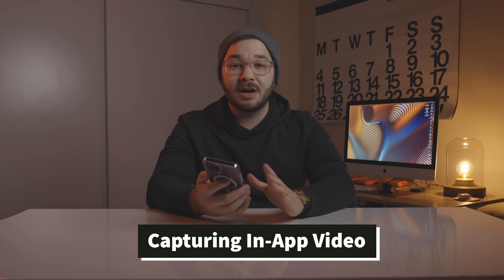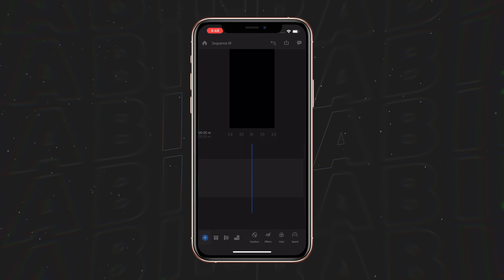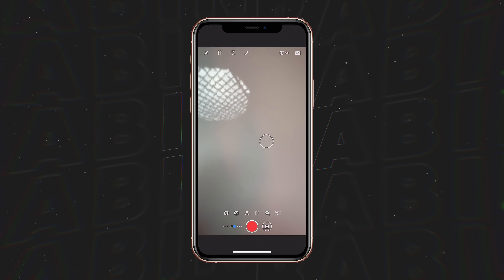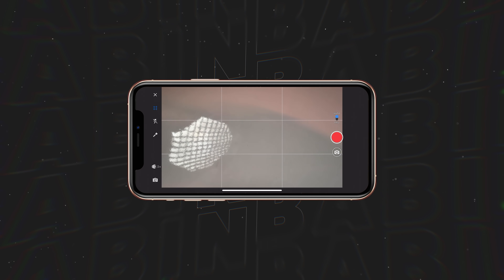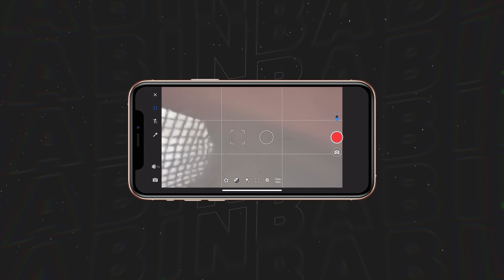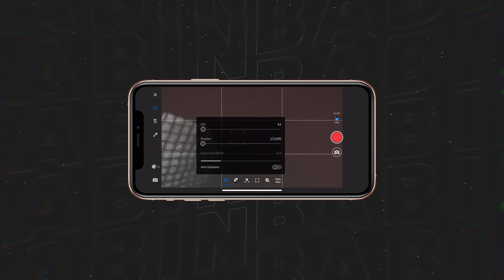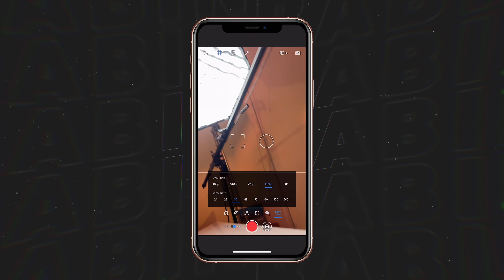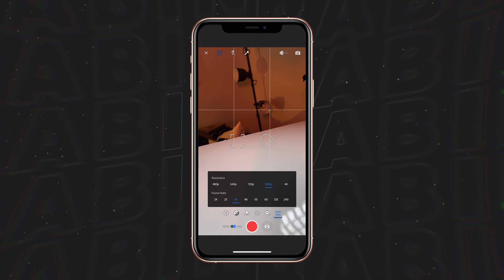Quick Tips for Premiere Rush - In-Camera Capture with Tyler Babin | Tutorial | Adobe Video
Join YouTube Creator Tyler Babin for our latest series of Quick Tips in Premiere Rush. Jump in with Tyler & catch tips for using In-Camera Capture within Premiere Rush.